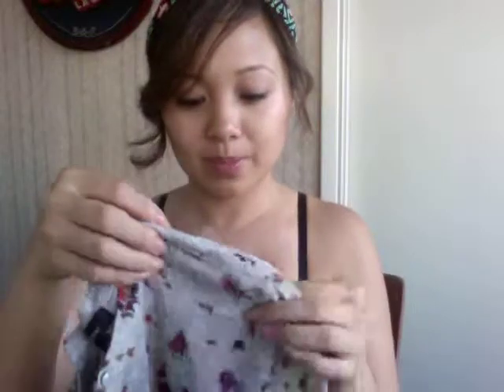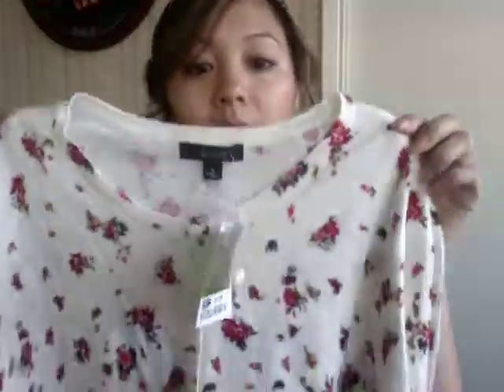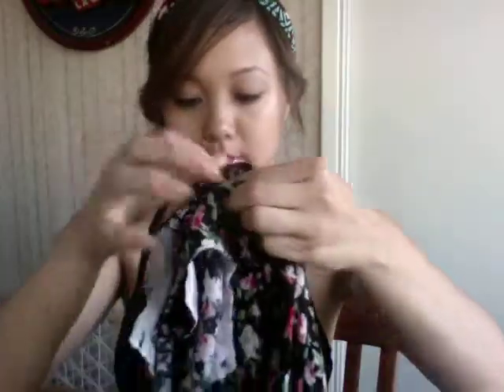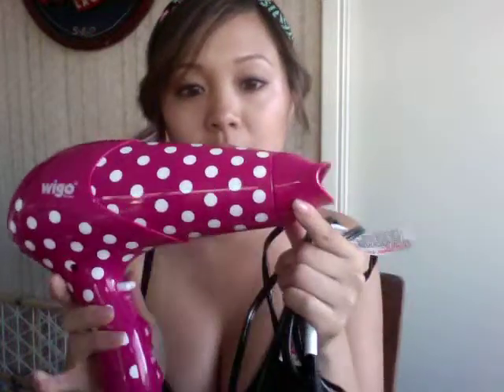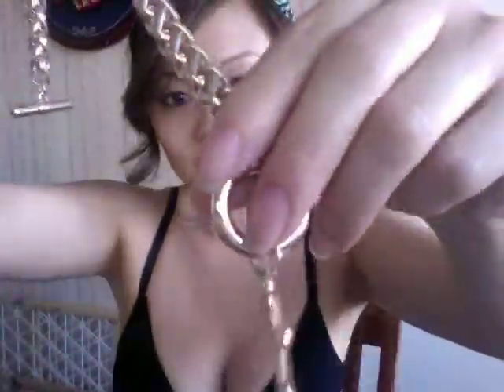April Favorites 2013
Hi Youtubies,

Sorry I'm late on my favorites, been soo busy and a lil lazy. But here you go and hope you enjoy.

❣ⓘⓝⓢⓣⓐⓖⓡⓐⓜ❣ - amytrinh

❣ⓟⓘⓝⓣⓔⓡⓔⓢⓣ❣ - amytrinh

❣ⓥⓘⓝⓔ❣ - amytrinh

❣ⓣⓦⓘⓣⓣⓔⓡ❣ - amytrinh